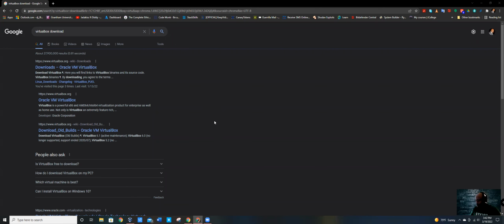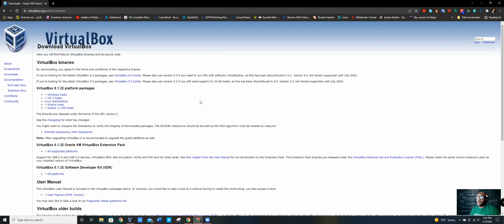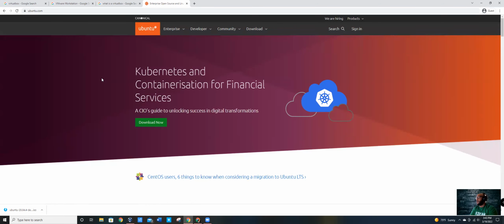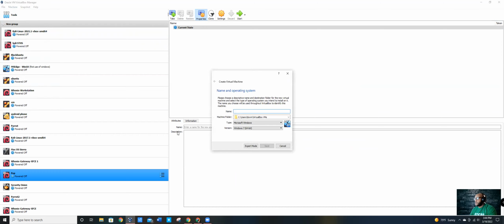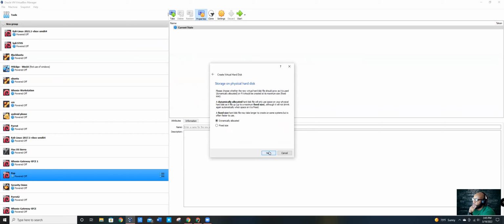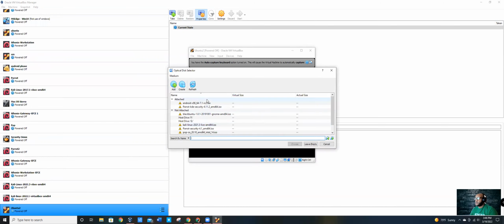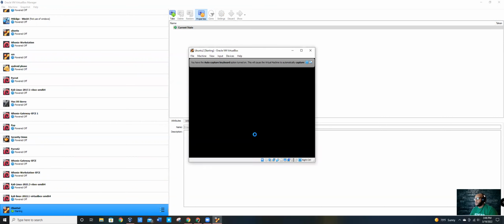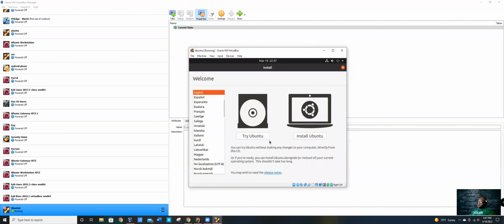Installing Virtual Box with Ubuntu (Beginner!)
Just a quick video on how to install VirtualBox and Ubuntu.